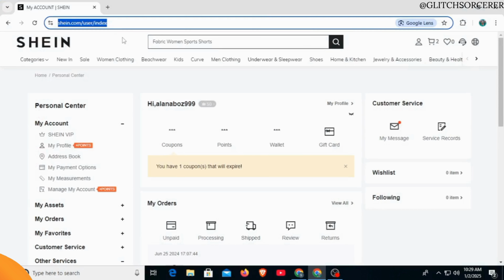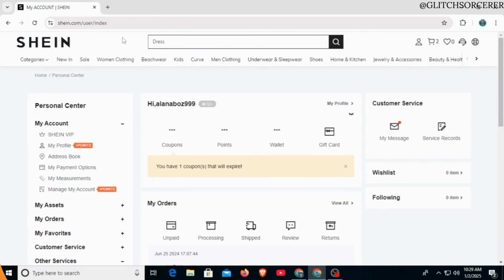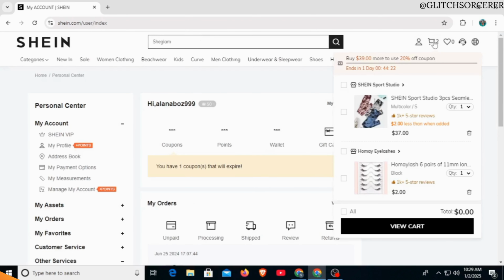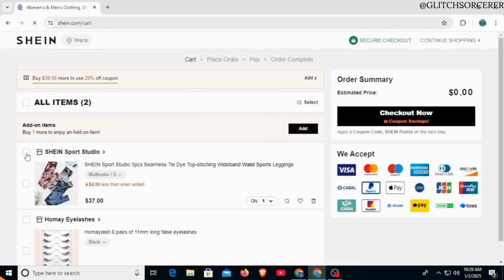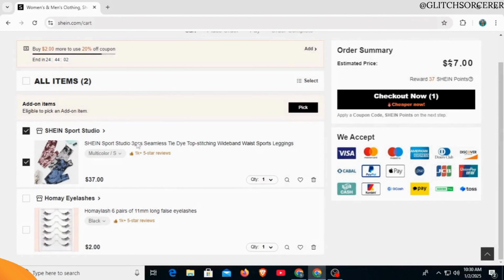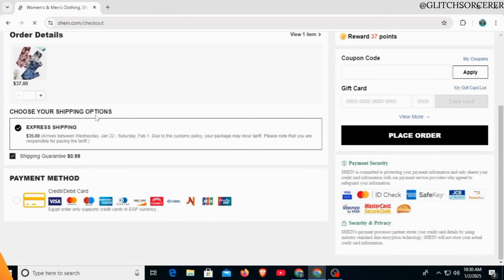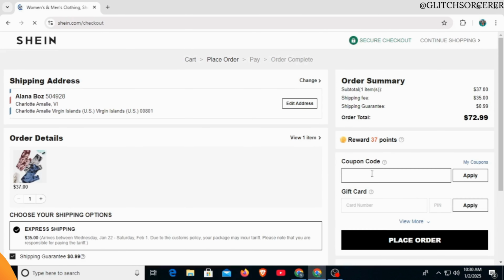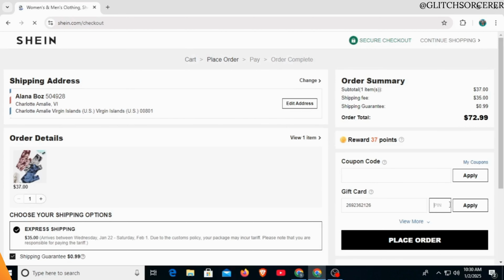How to Use Shein Gift Card Online (2025)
Want to make the most out of your Shein gift card in 2025? In this video, we’ll guide you through the simple steps to use your Shein gift card online. Whether you're shopping for the latest fashion trends, home decor, or accessories, this step-by-step tutorial will help you redeem your gift card quickly and securely!

Timestamps:
00:00 – How to Redeem Your Shein Gift Card Online
00:10 – Tips for Maximizing Your Shein Gift Card Usage